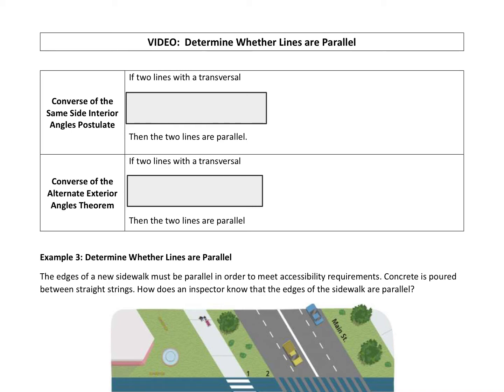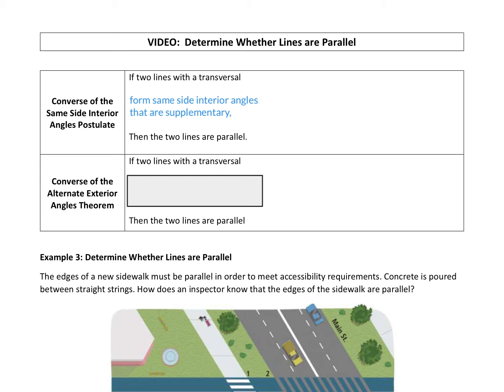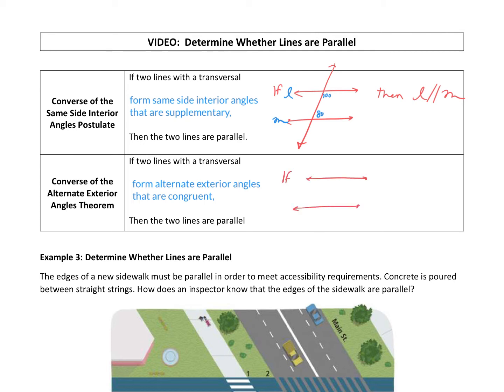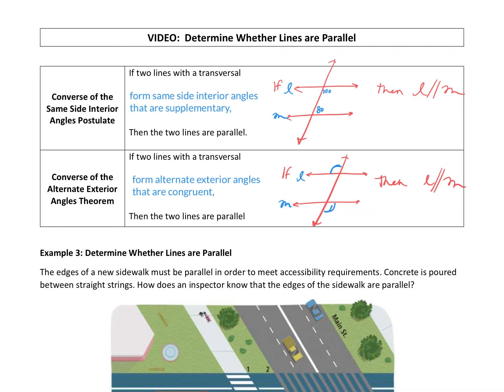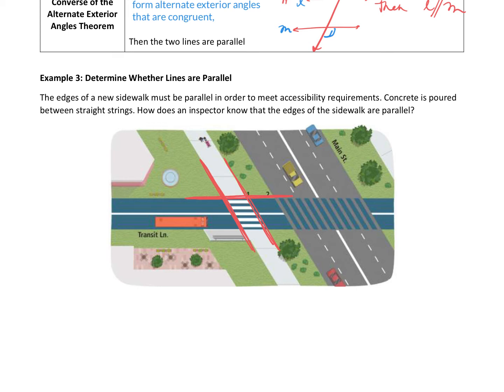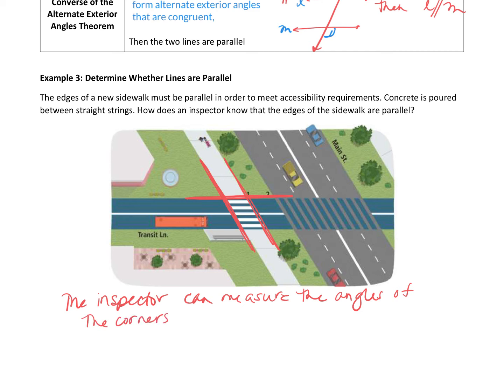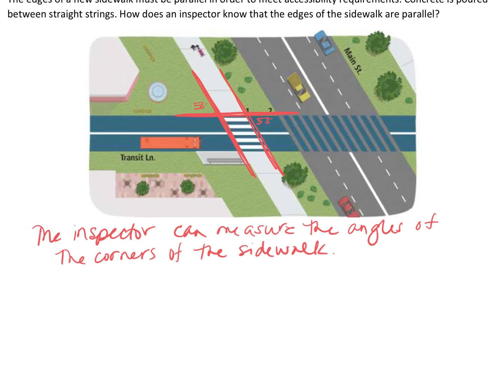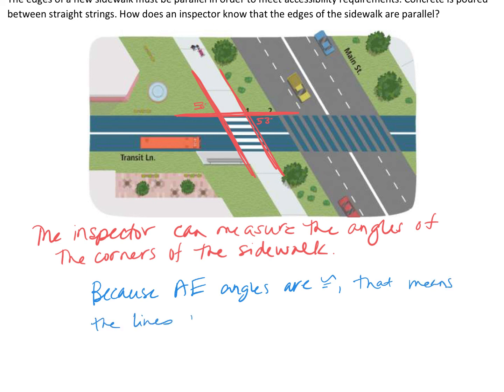Determine Whether Lines are Parallel